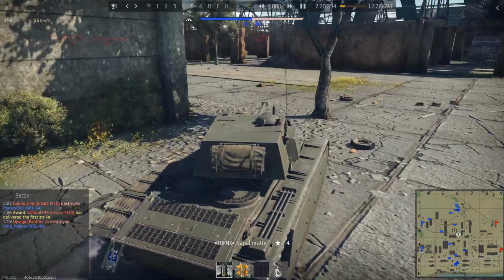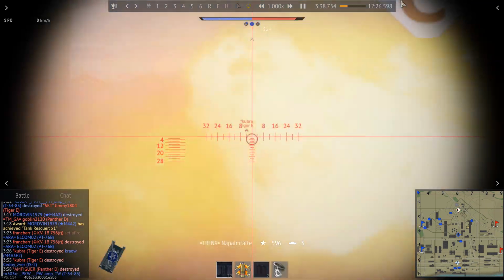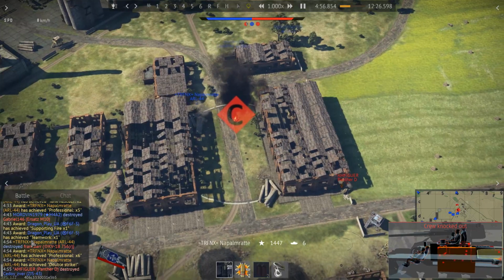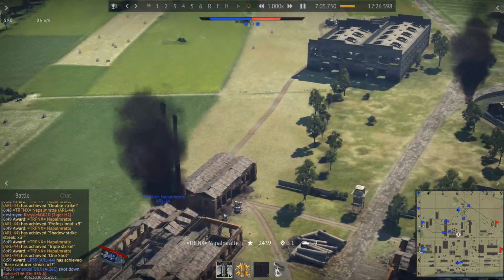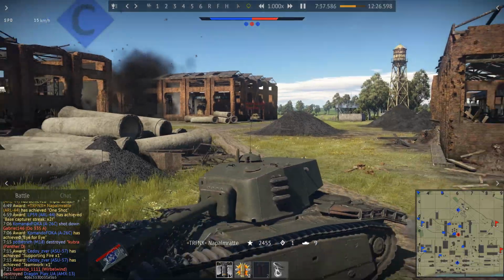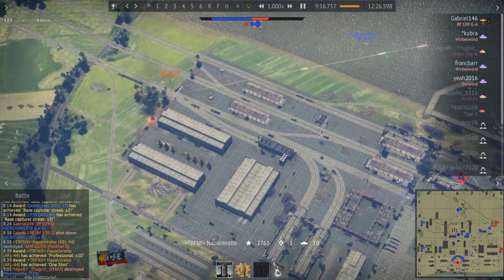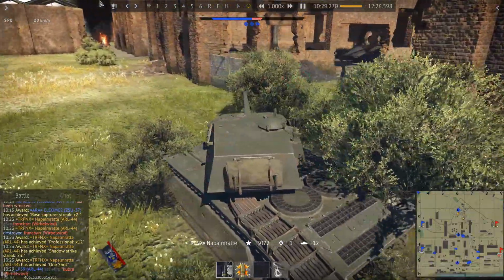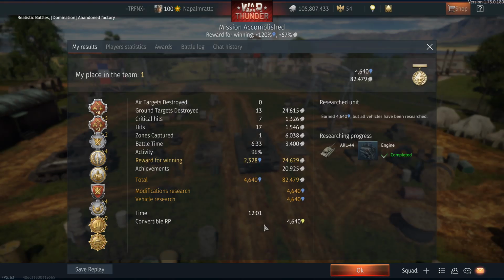WT || ARL-44 - 13 Kills (Reupload)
I had to rerecord, recomment, reedit and rerender before reuploading it. Honour this 13 kill fest and the panther player with a like god dammmmmit ^^